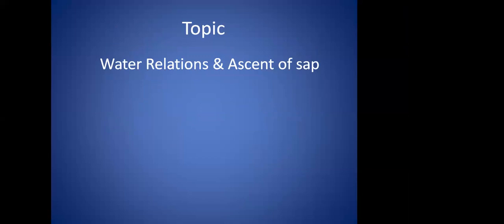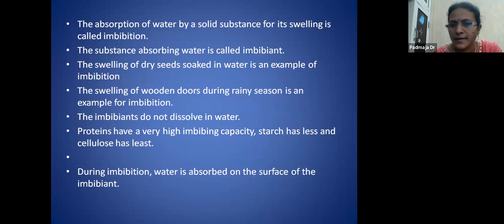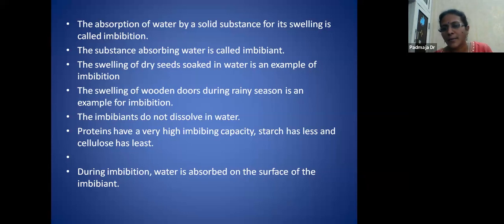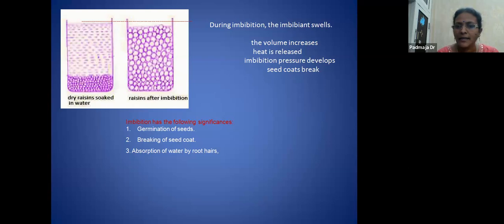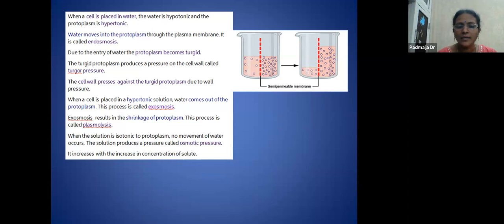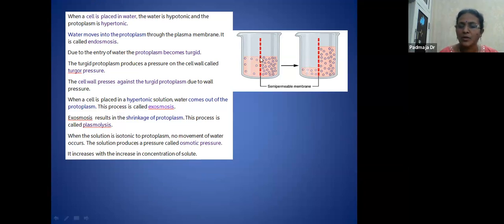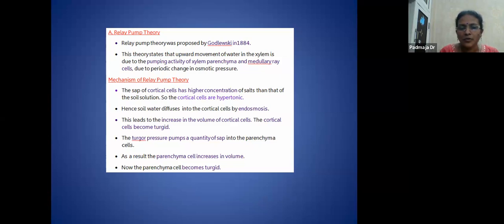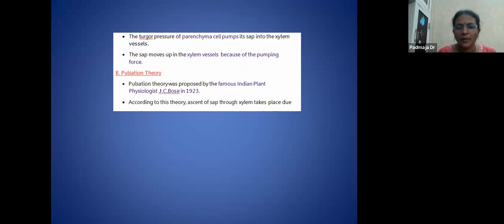JL/DL / CPGET-2023- BOTANY FREE ONLINE - PLANT PHYSIOLOGY- PLANT WATER RELATIONS - DR.O.PADMAJA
TSPSC - జూనియర్ లెక్చరర్స్  -  బోటనీ మునుపటి పేపర్ల విశ్లేషణ -